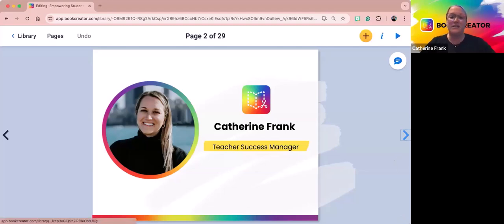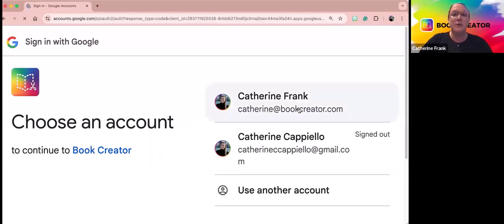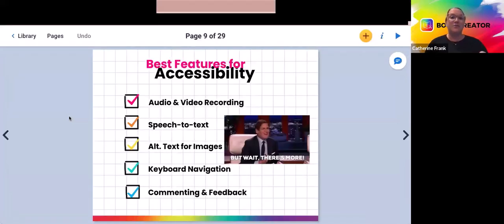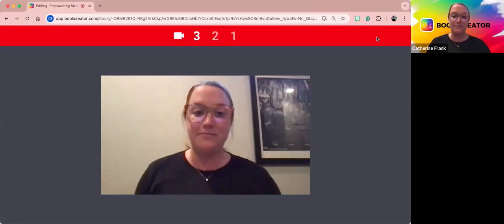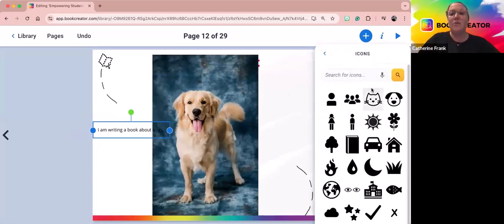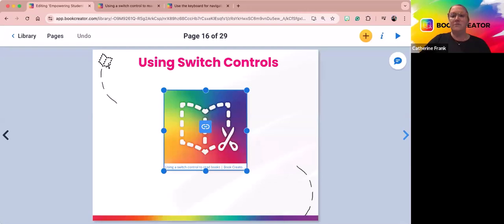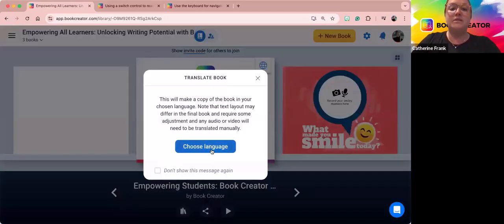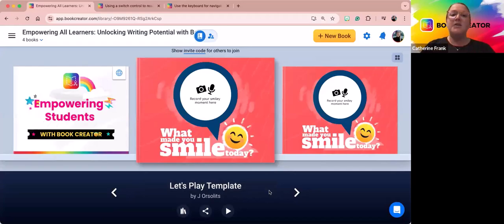Empowering Students With Book Creator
Presenter:  Catherine Frank
In this webinar we explore how Book Creator can transform writing experiences for all students. We will dive into the accessibility and language features of Book Creator that make it a powerful tool for enhancing instruction. We will explore features such as dictation, captioning videos, screen readers, and color contrast.  Discover strategies for leveraging these features to support diverse learners, promote inclusivity, and foster creativity.
Objectives:
Participants will learn strategies to enhance instruction and engage students with Book Creator.
Participants will learn key accessibility features to support diverse learner needs.